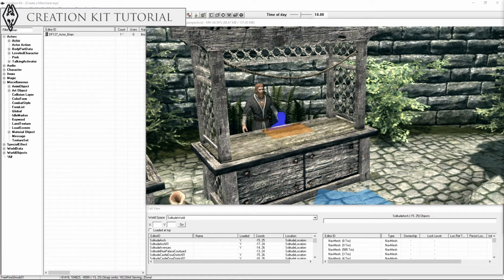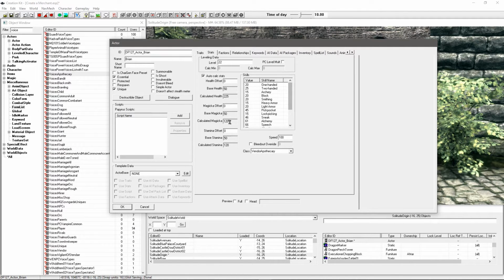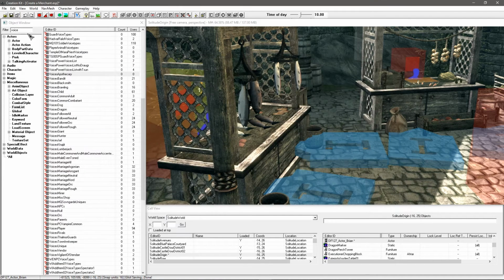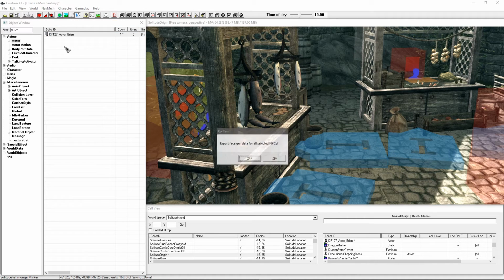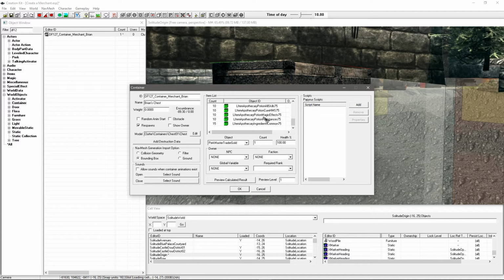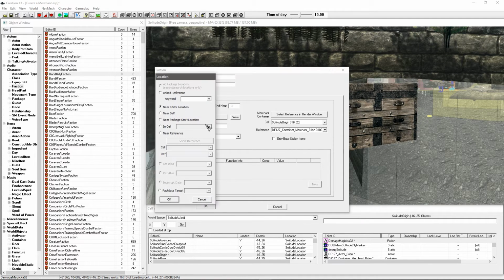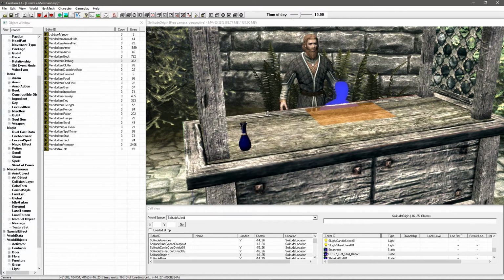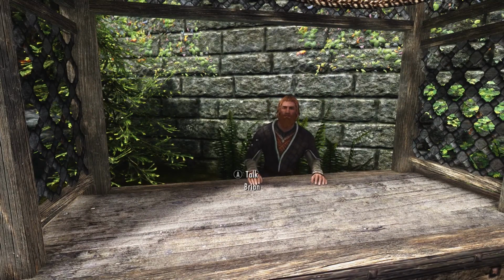Creation Kit Tutorial Create a Merchant (Revisited)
This tutorial is a re-creation of a tutorial I did some time back on merchants. This tutorial will fully cover how to create a detailed merchant, as well as introduce some stuff I may not have covered before.

There's a feature that I'm sure many people were also unaware actually existed which I will also be covering. Merchants can sell their surrounding items and you will see them disappear as they are purchased.

CREDIT TO SIMSIM899 FOR HELPING TEST NEW THEORIES WITH THE MERCHANT SYSTEM.

Please consider supporting my content

Intro - Dentoria Ergo